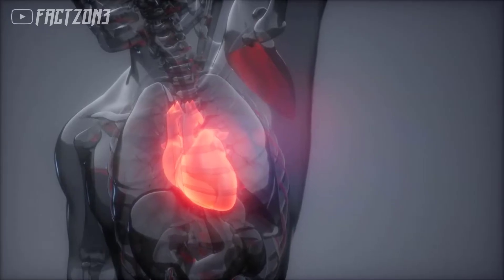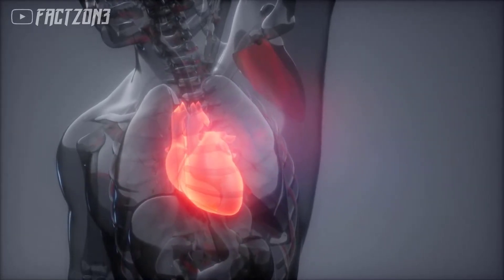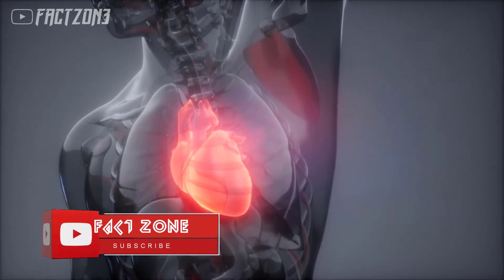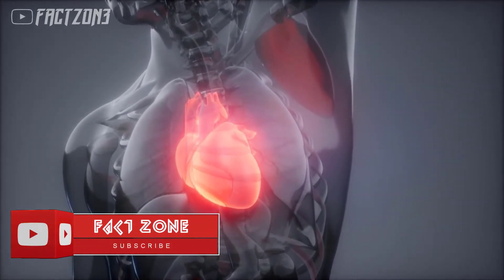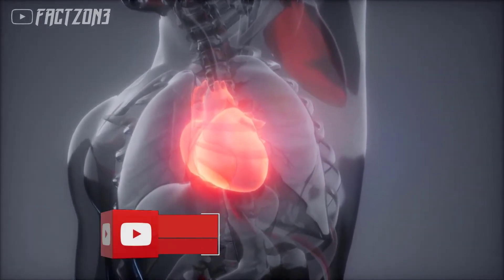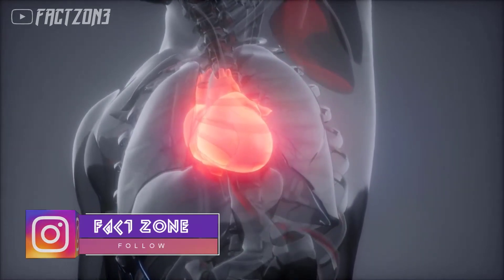Interesting fact about HUMAN HEART | 1M-FACT #45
The hardest working muscle in your body is your heart: It pumps more than .

📢 Thank you so much for your view and subscription!